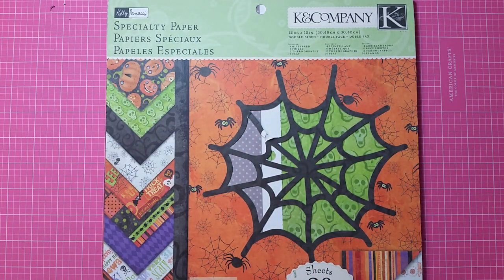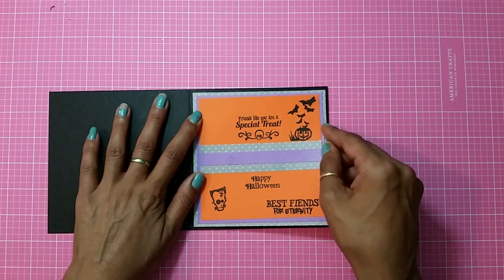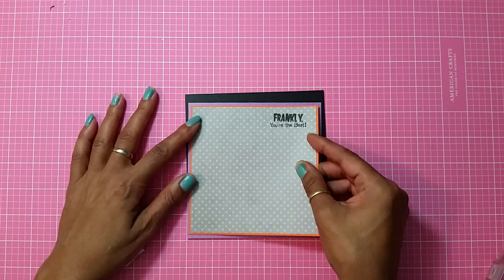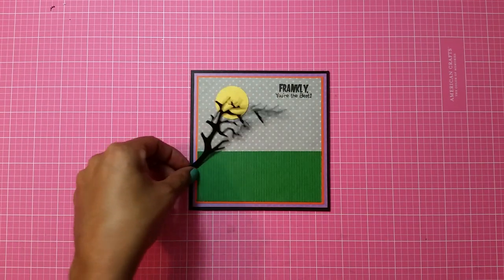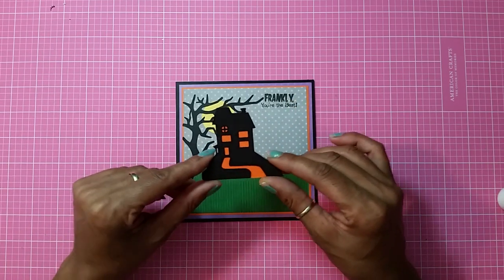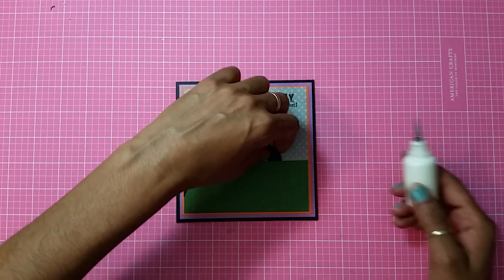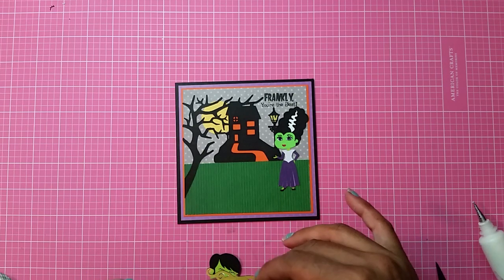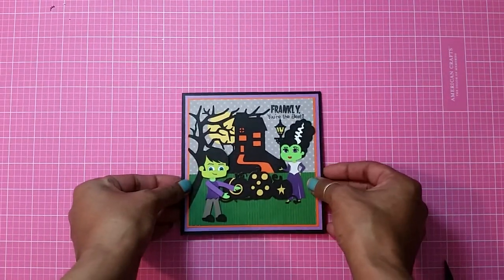2015 Halloween Series #11 Frankly your the Best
Thank you for joining me today here goes card #11 of my Halloween Series Frankly you're the best I hope you guys enjoy thank you so much for watching thumbs up if you like this video and subscribe. Smoochez